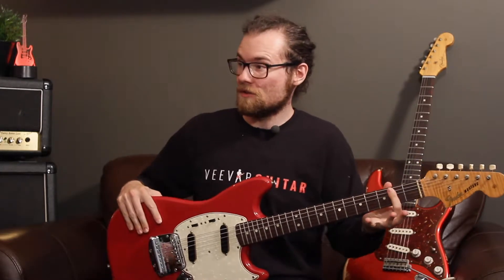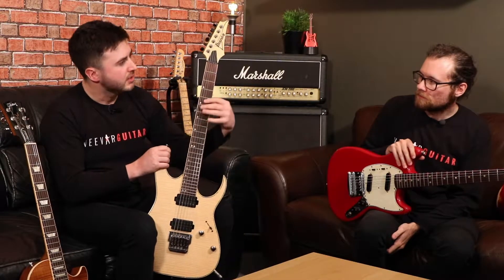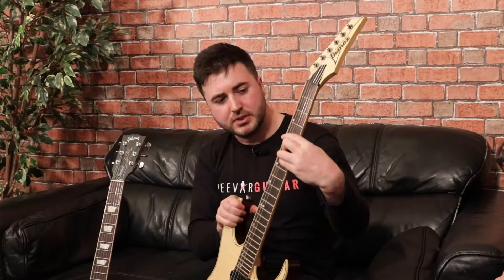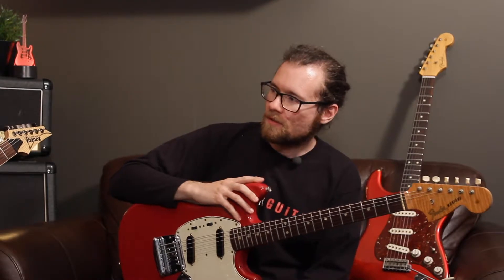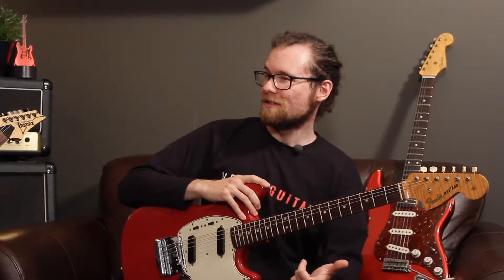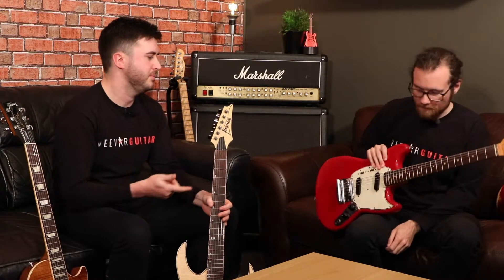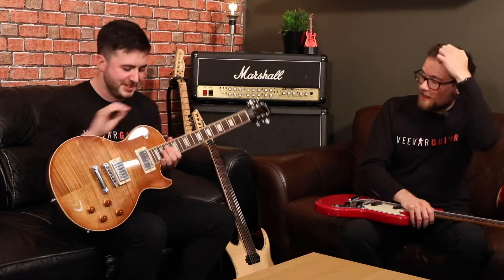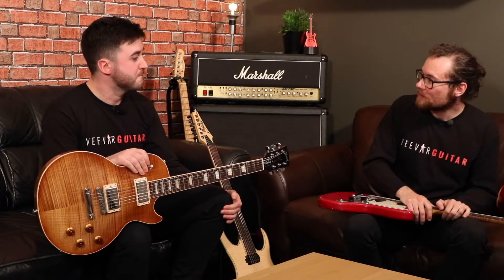Guitar Frets Explained - Veevar Tech Tips - #5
Veevar Tech Tips is a series created to help beginners and intermediate guitar players learn more about the different parts of their guitar, the variations and different options available to them, and what they do!

Episode #5 - Frets
The metal lines that run down your fretboard! What are they made of? do they come in different shapes/sizes? WHY YOU SHOULD FREEZE THEM! All of these points are covered in Gareth & Joe's latest episode of Veevar Tech Tips.